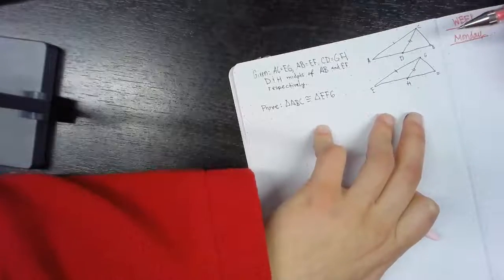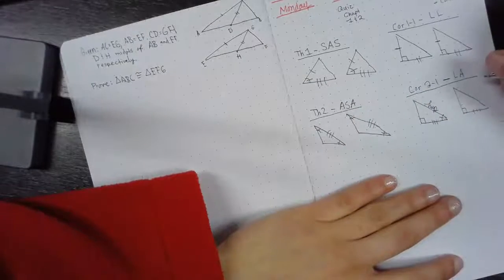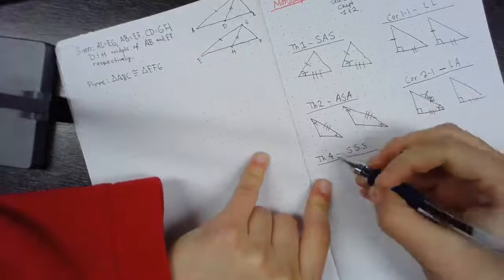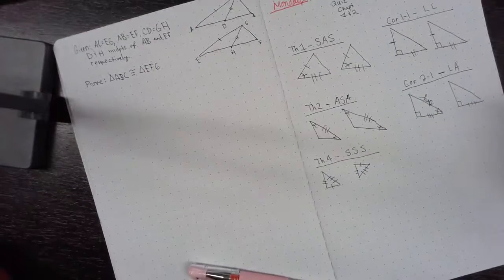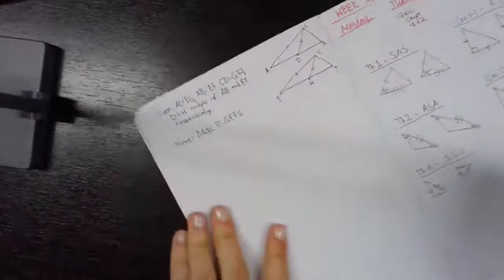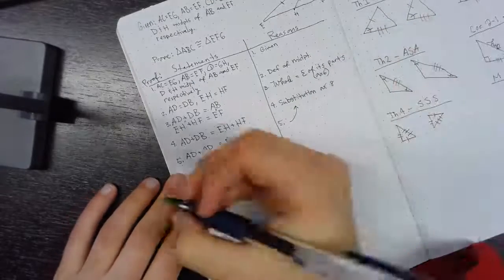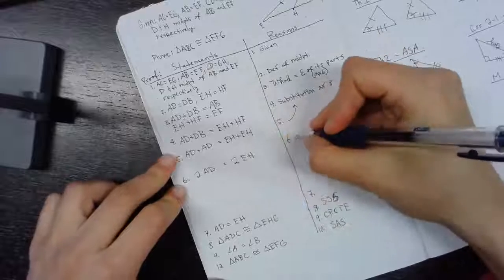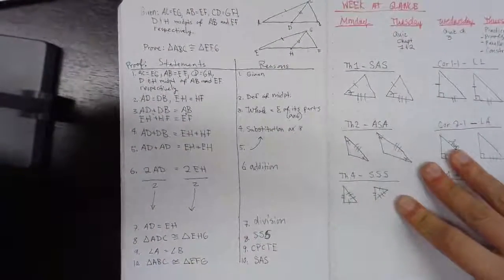A Proof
Geometric Proof practice